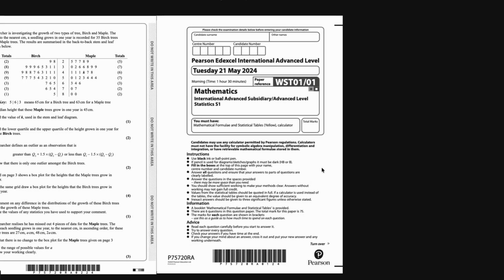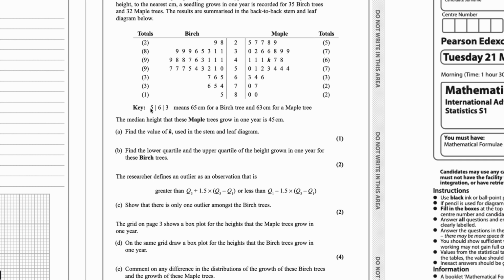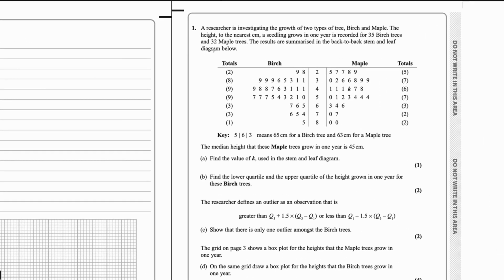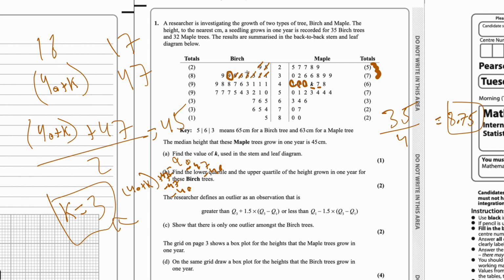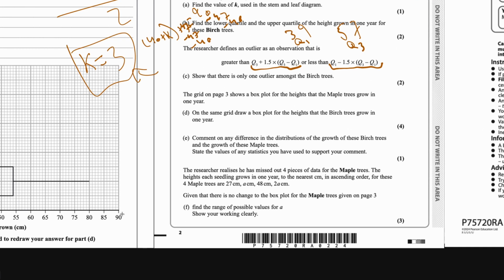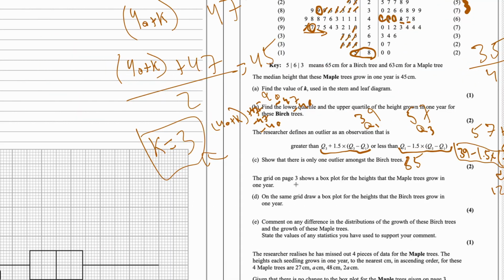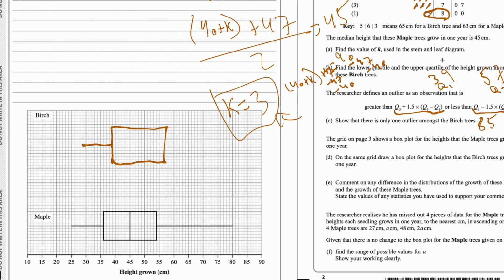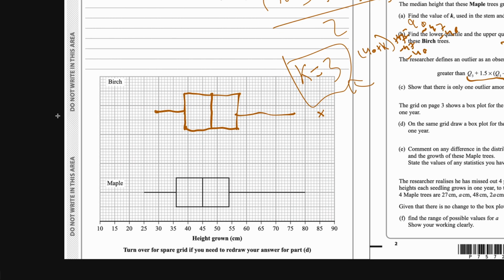A-Level Stats: May 2024 Q1 - Full Solution